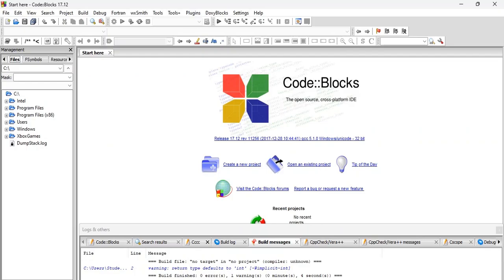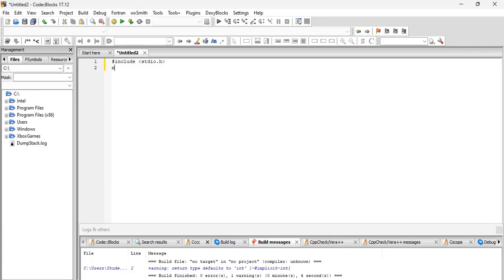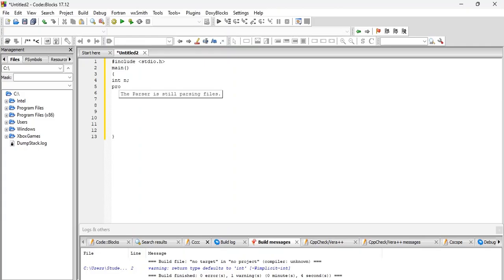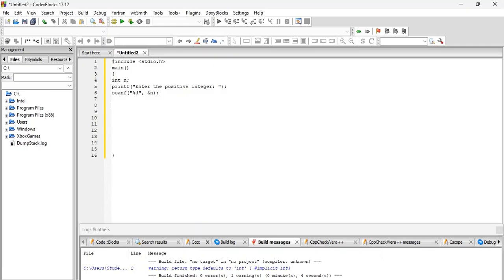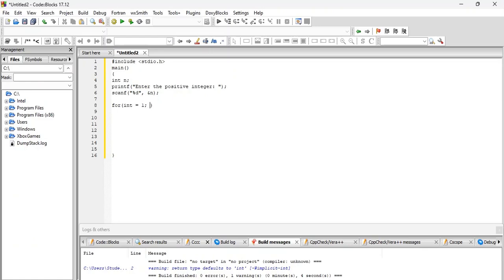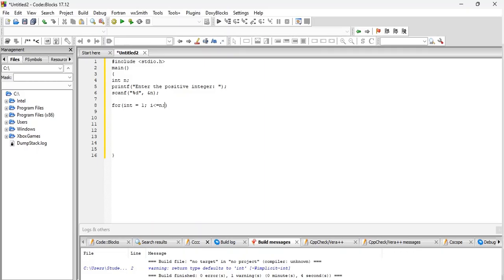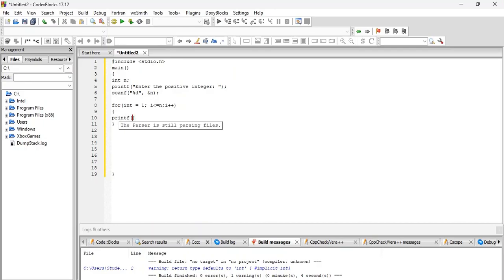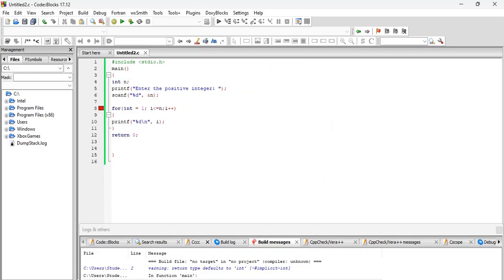Print Numbers from 1 to N | Simple C Program Tutorial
Welcome to this C programming tutorial! In this video, we'll walk you through a straightforward C program that prints numbers from 1 up to a user-defined integer
n
n. Perfect for beginners, this tutorial covers the following:

How to prompt user input: Learn how to get a number from the user.
Using loops: Understand the for loop structure to iterate through numbers.
Basic output: Display numbers on the screen.
Whether you're just starting with C programming or brushing up on basics, this video will help you grasp essential concepts.